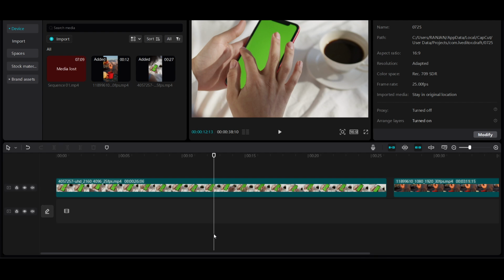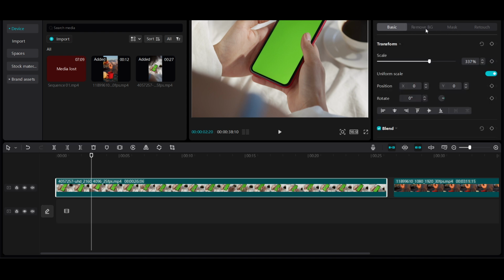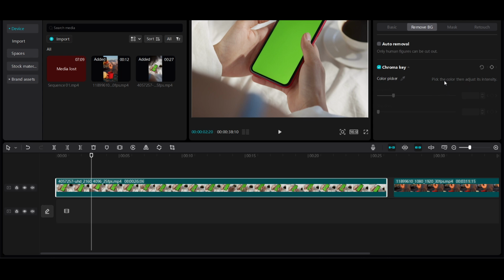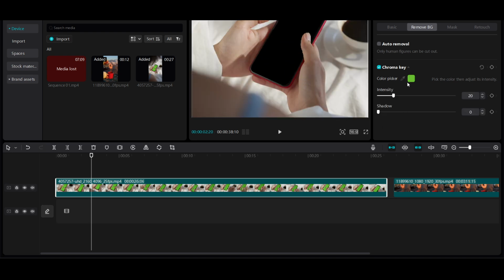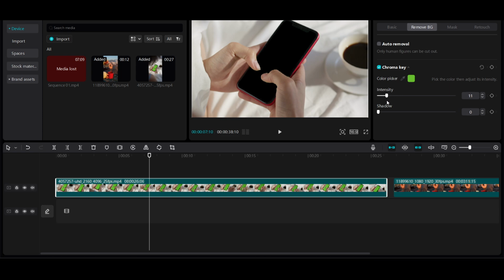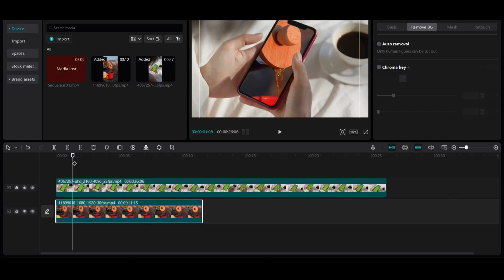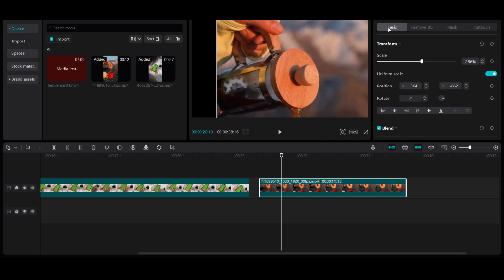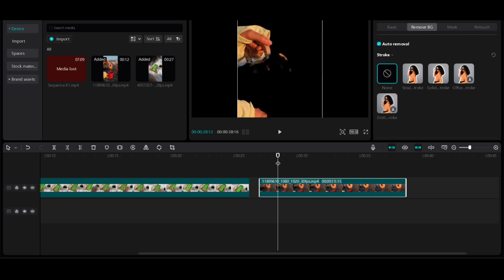How to Do a Green Screen in CapCut | Easy Tutorial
Hey video creators! 🎉 Ready to take your editing skills to the next level? 🌟 In this video, we'll show you how to master the green screen effect using CapCut, the popular and user-friendly editing app! 🎥🖌️

Why use a green screen?

Add amazing backgrounds to your videos! 🌍🏝️
Create professional-looking content with ease! 💼🎬
Unleash your creativity and make your videos stand out! 🚀✨
In this tutorial, you’ll learn:

How to import your footage into CapCut. 📲📹
Step-by-step instructions to apply the green screen effect. ✅🟢
Tips and tricks to make your green screen edits seamless and realistic! 🎨🔧
Whether you’re a beginner or a seasoned editor, our clear and concise guide will help you create stunning videos in no time! ⏱️💫

Bonus Tips:

Learn how to fine-tune your green screen settings for the best results! 🎛️🌈
Discover additional effects and transitions to enhance your video! 🌟🔄
So, if you’re ready to transform your videos with eye-catching backgrounds and professional effects, hit play and follow along! 👍🔔

🌟 Join our creative community and elevate your video editing game with our helpful guides and tutorials! 🌟